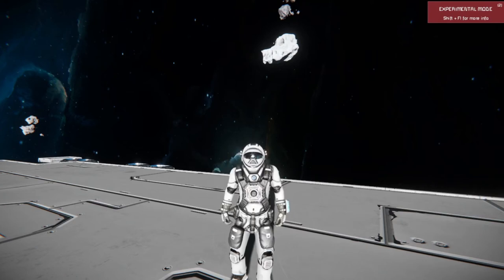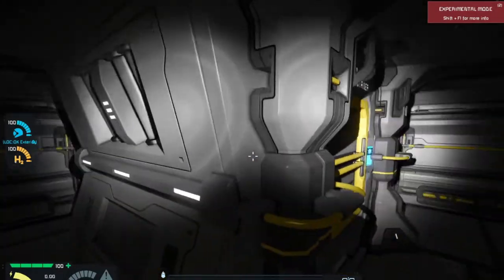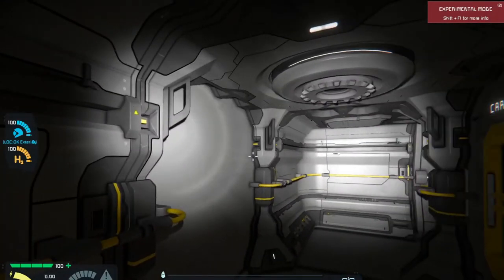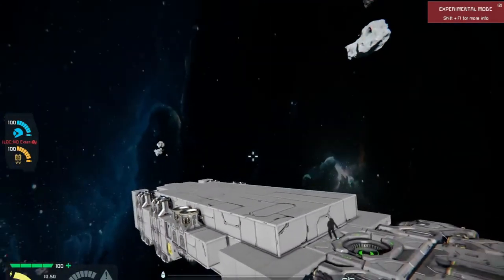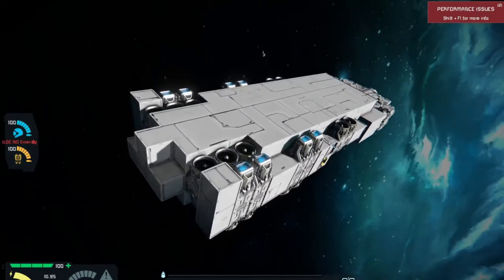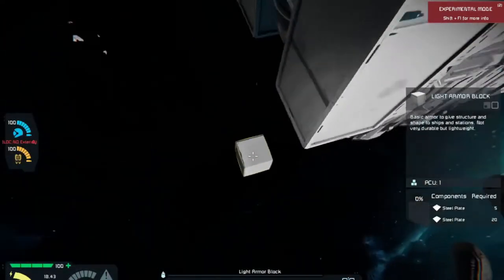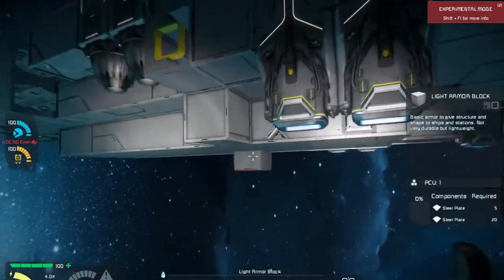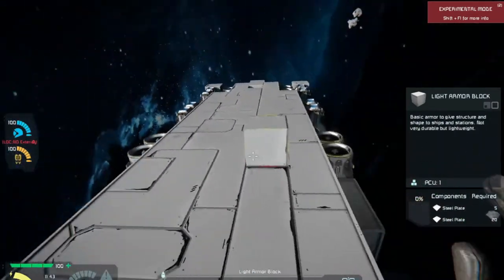Space Engineers Ship Build Part 4.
Now we have the ship internals set up on the ship build, we can start turning this "brick" into a good looking ship.